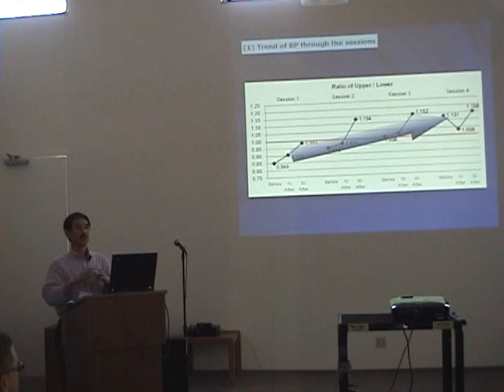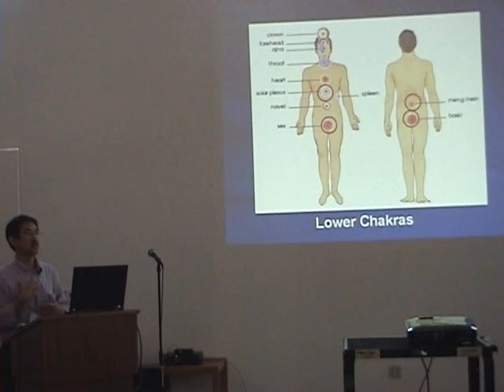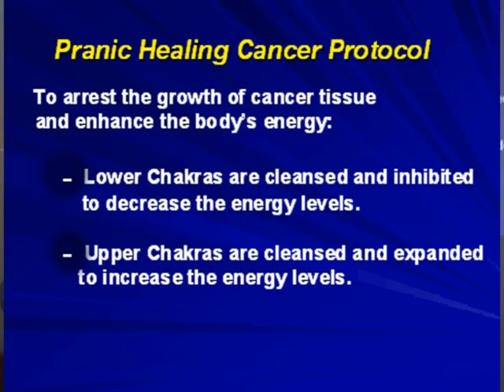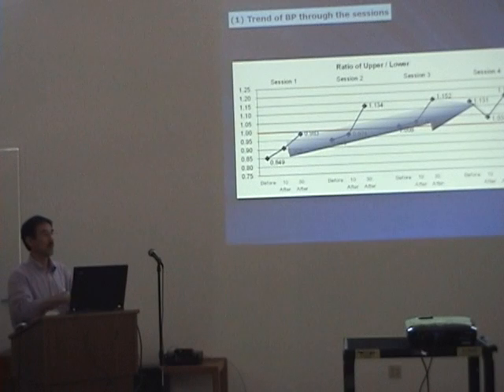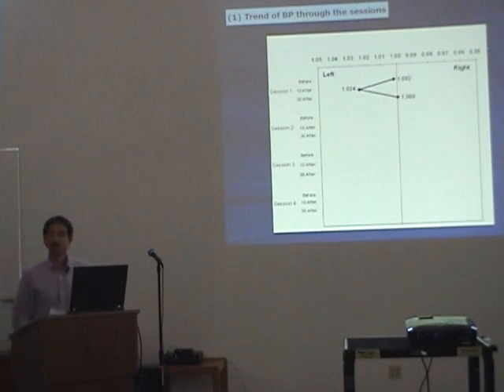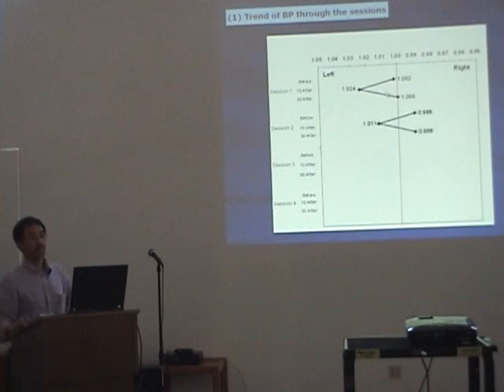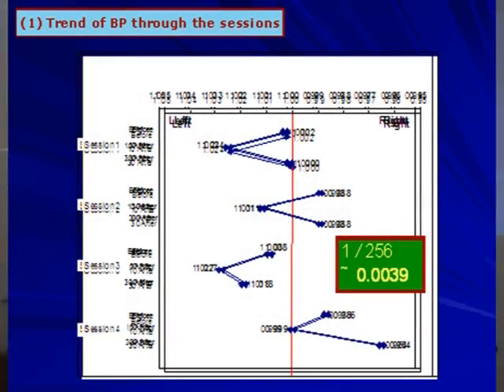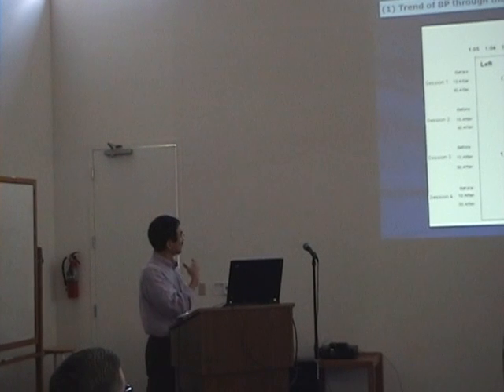Unique Qi-energy Movement Detected by AMI in Pranic Healing_Part 3 of 6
This is part 3 (of 6) of Dr. Koji Tsuchiya's presentation on AMI measurements for a breast cancer patient during pranic healing at the Subtle Energy Device & Research seminar/workshop at California Institute for Human Science on July 11, 2010.